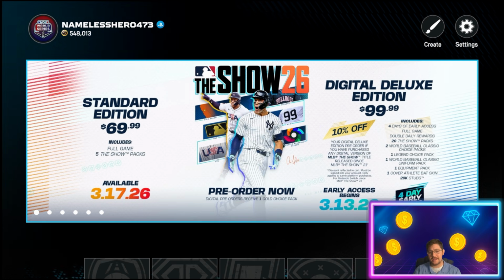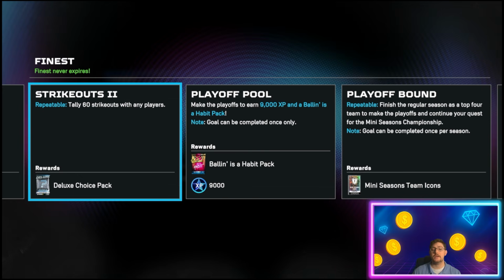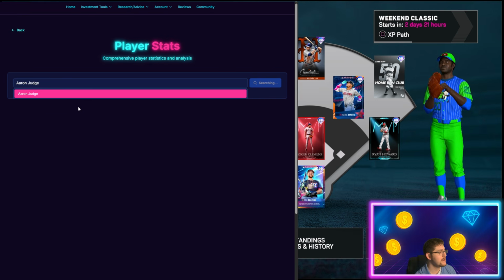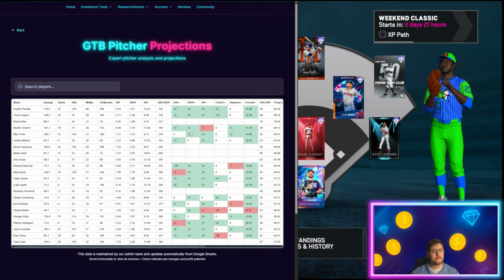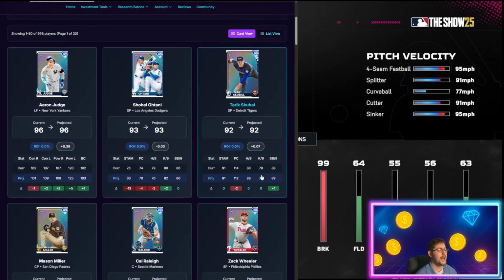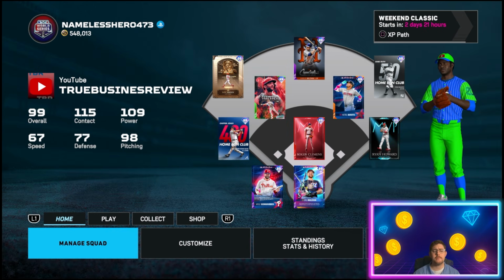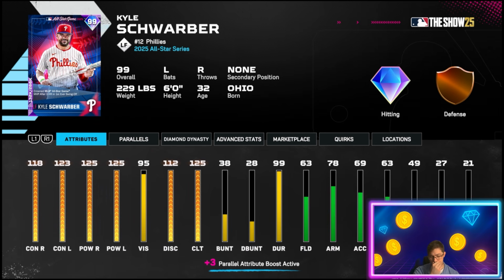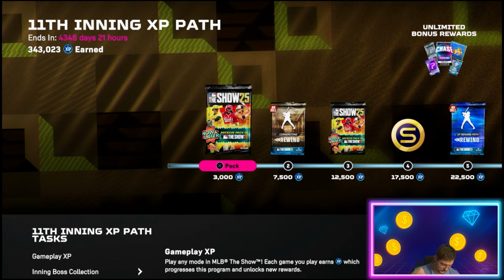Everyone Missed This in the MLB The Show 26 Trailer!!!!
The MLB The Show 26 gameplay trailer dropped… and most creators focused on the obvious stuff 👀
But hidden in plain sight were major clues about how roster updates, Live Series ratings, PXP progression, stubs investing, and Now & Later packs are going to work in MLB The Show 26.

In this video, I break down the subtle details SDS included that almost nobody is talking about — and why they matter way more than the flashy gameplay clips.

💡 What this breakdown covers:
• Hidden roster update implications in MLB The Show 26
• How new attribute displays could affect Live Series ratings
• Why PXP might matter more than ever in 26
• What the trailer tells us about stubs investing 📈
• Why Now & Later packs could be HUGE this year
• What Diamond Dynasty players should prepare for right now

If you play Diamond Dynasty, invest in the market, or want an edge before MLB The Show 26 launches — this video is a must-watch.

👍 Like if you want more deep-dive MLB The Show 26 breakdowns
💎 Become a Channel Member for exclusive perks and content! 💎